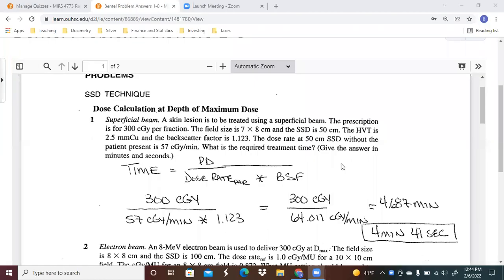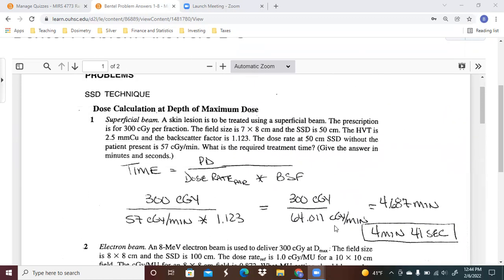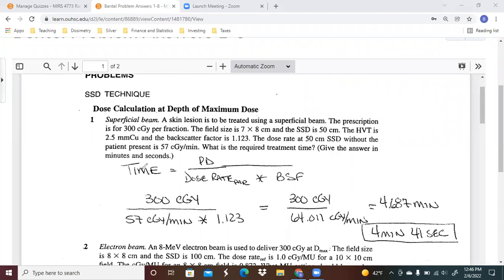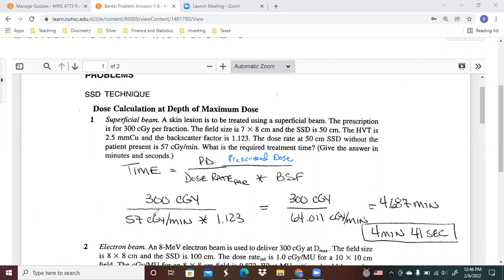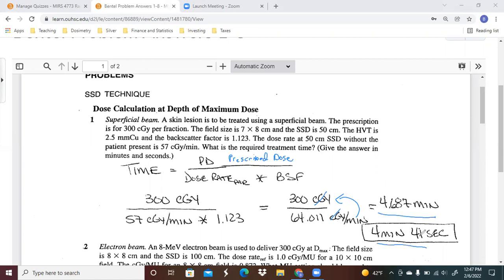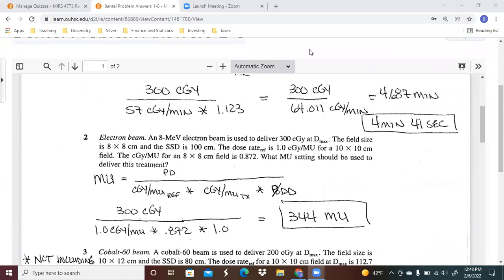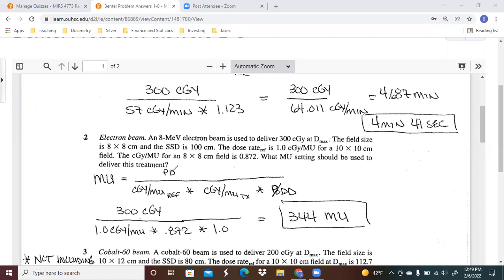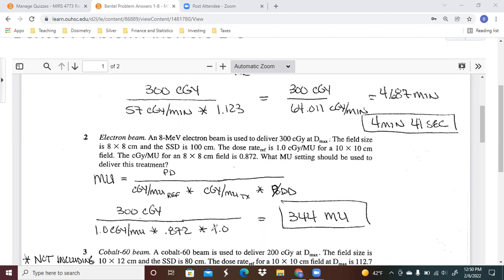Bentel Chapter 4 - Superficial, Electron time, MU Calculation, SSD Technique, problems 1 and 2